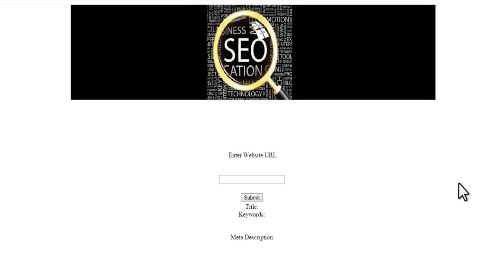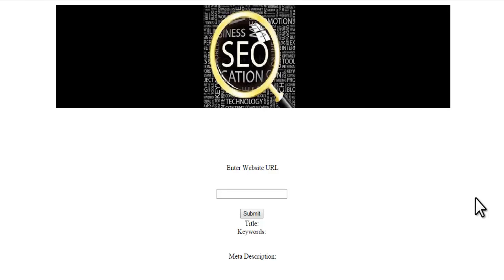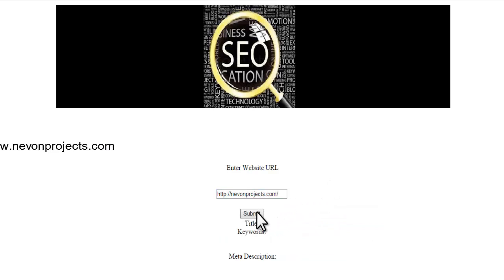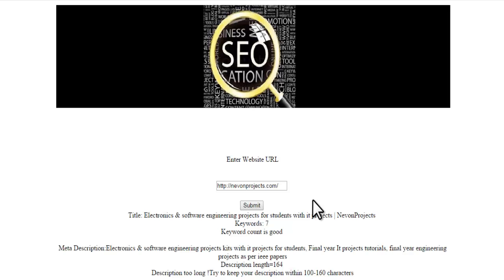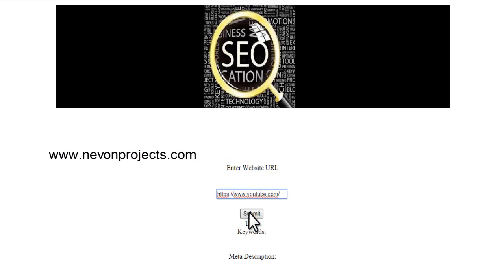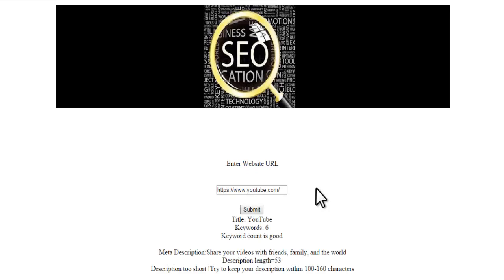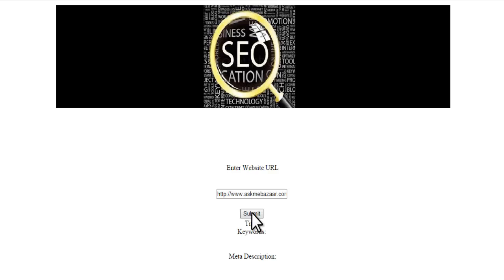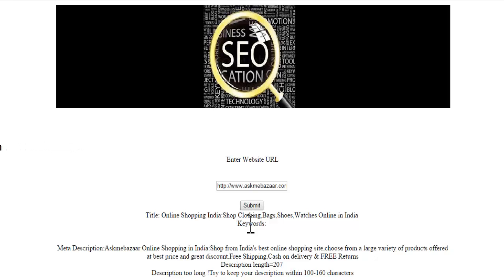Seo Optimizer and Suggester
System detects seo page tags of live webpages and suggests changes according to search engine optimization standards.